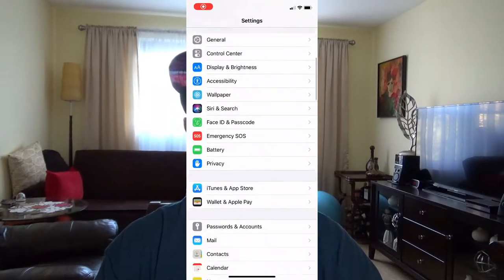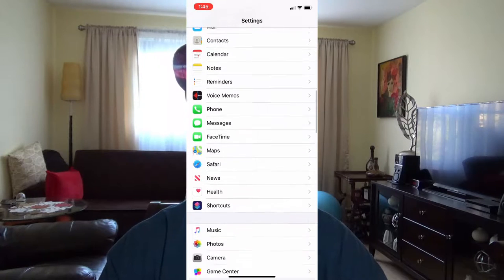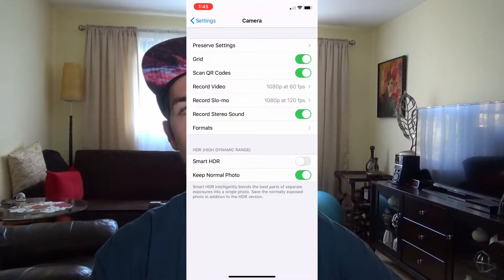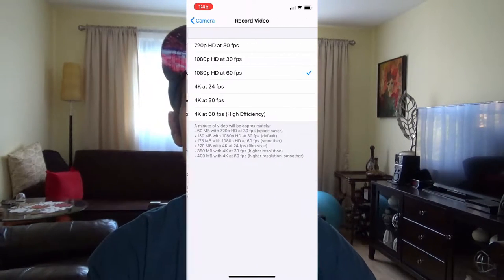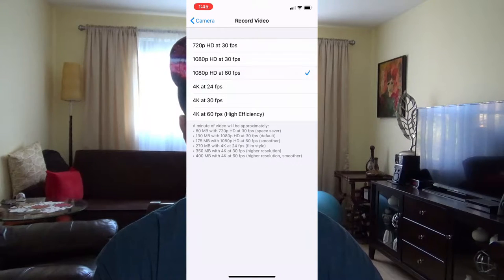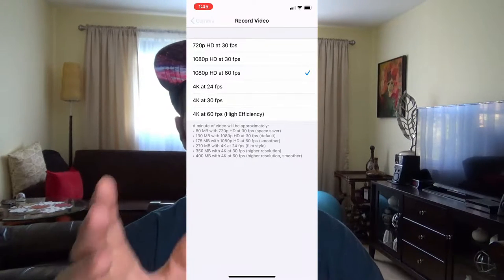HOW to SETUP and FILM skateboarding for EDITS (Part 1/10)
This video covers some of the basics of filming, some of these techniques can be applied to all types of filming but this video is made specifically for skateboarding videographers. If you have any specific filming requests please leave in comments below.
0:00 Camera / Phone Setup
1:29 Tripod Setup
3:15 Center Camera
3:48 Video Checklist
4:54 DLSR VS CAMCORDER
6:09 Lens
7:15 Iphone Lens
8:38 Iphone Equipment
9:21 How to Film
10:59 Steady Film & Gimbals
13:10 Conclusions/Part 2
Link to Part II
Link to Amir Fish Eye Lens
SUPPORT CHANNEL